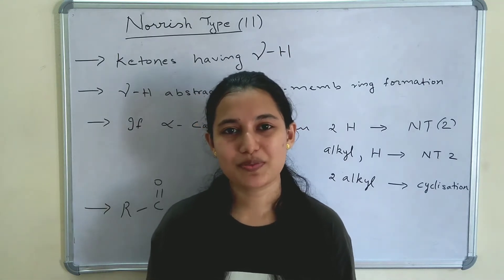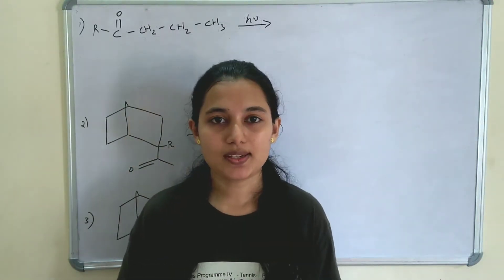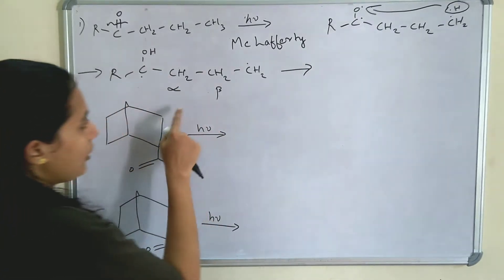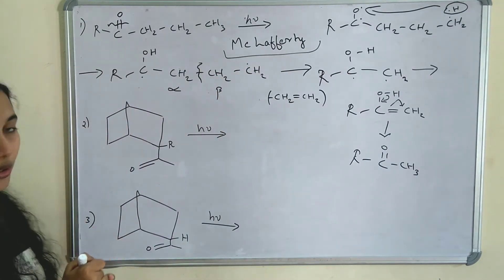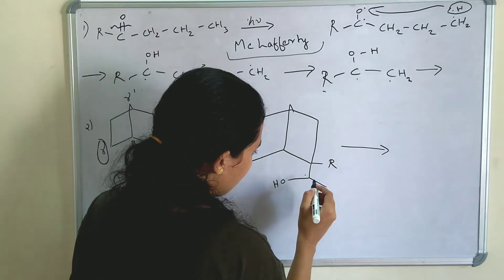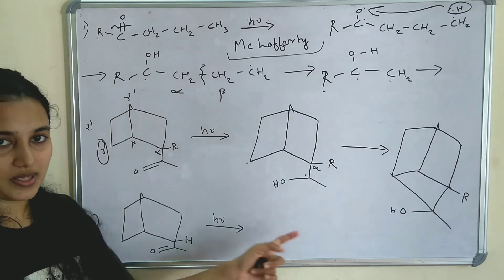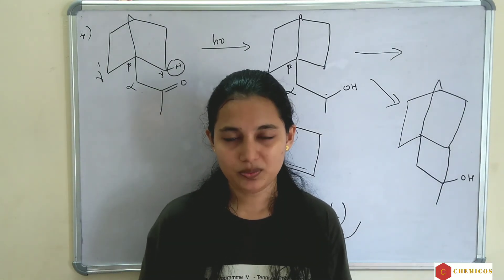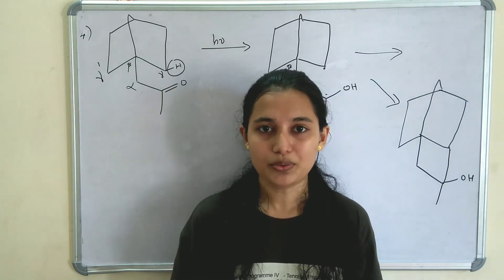Norrish Type 2 reaction || gamma-H abstraction || Solved problems || Chemicos academy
Ketones having gamma-H will give norrish type 2 reaction.